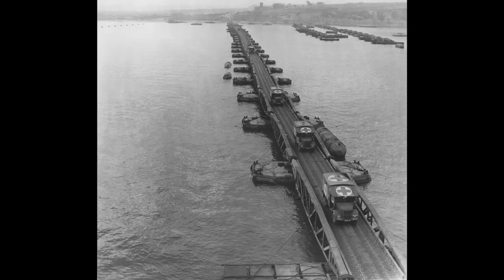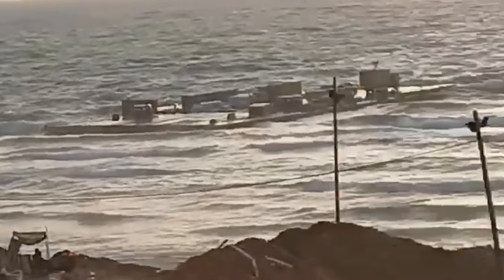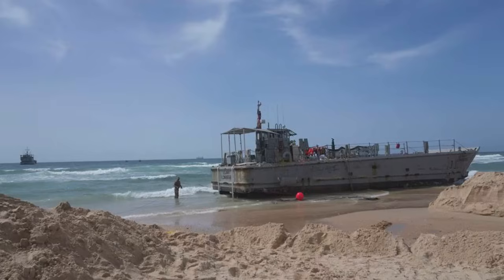A Long Walk off a Short Pier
During D-Day operations in World War II, British and American engineers constructed two completely artificial HARBORS, the remains of which can be seen to this day. Meanwhile, in Gaza, an immensely richer and more powerful United States Military cannot build a simple PIER without it (in the immortal words of Monty Python) burning down, falling over and sinking into the swamp. Not a good look for a Superpower.

Join our crack team of elite anti-elitists by becoming a member or making a one-time donation right here: